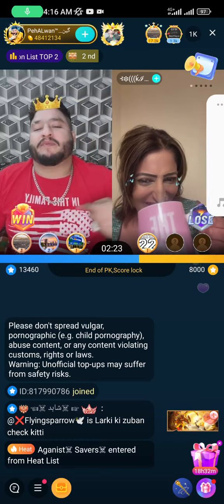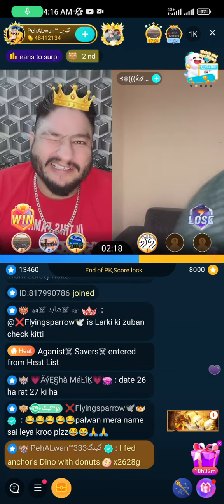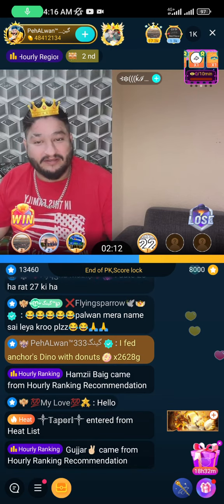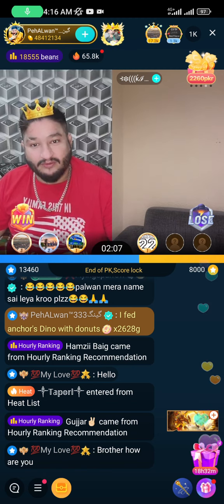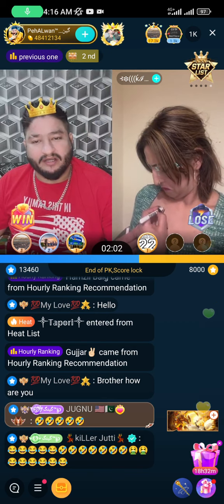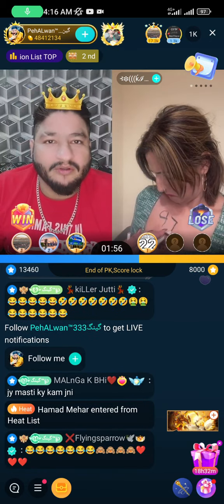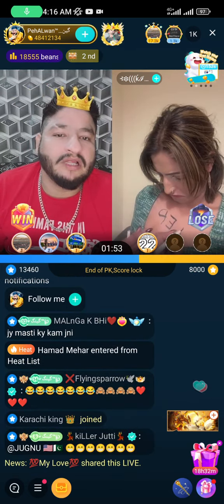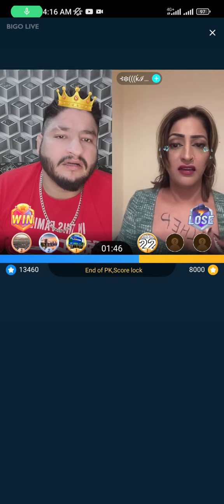Pehlwan🔥punishment pk hot 🔥 sexy Girls